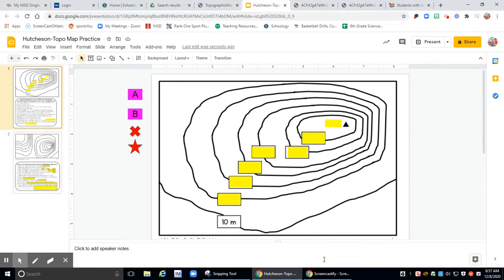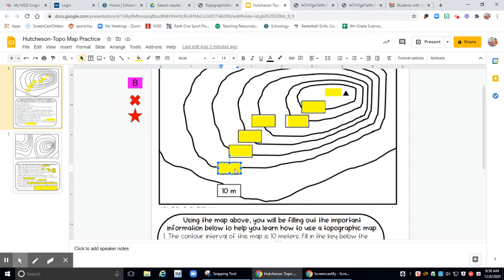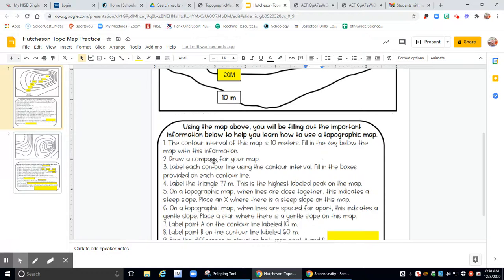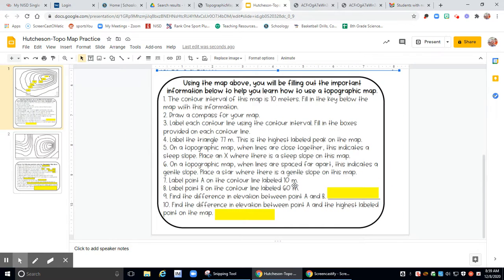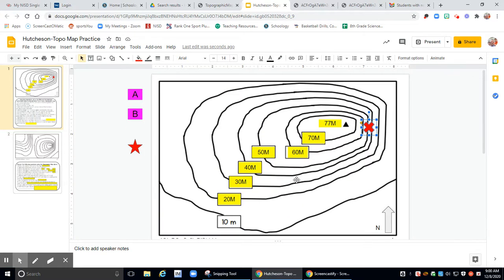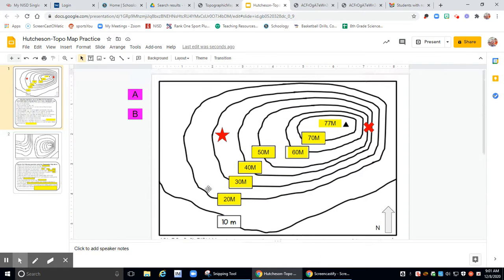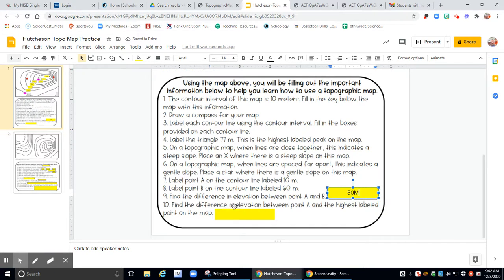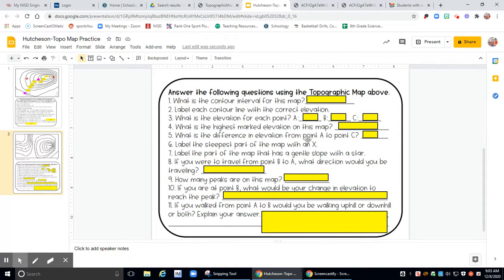Instructions to Complete Topo Map Activity 12/8